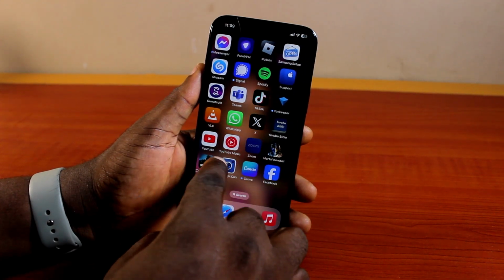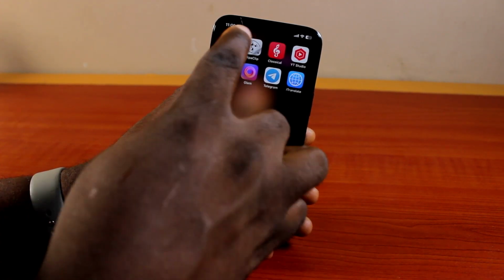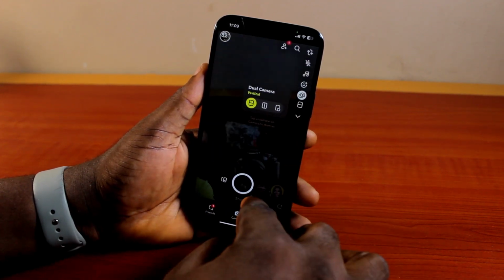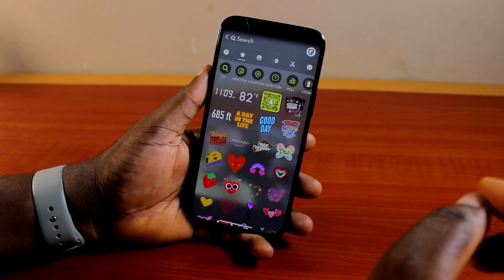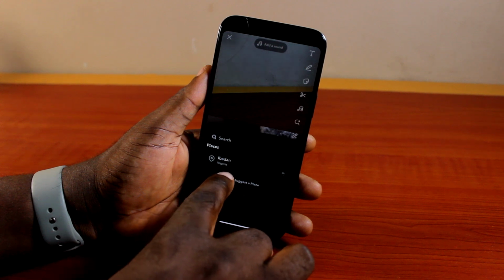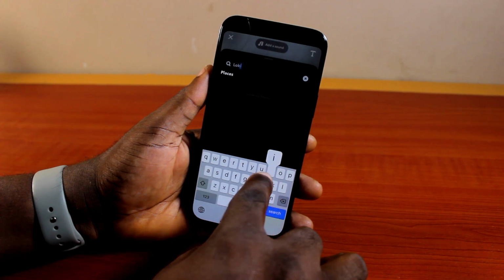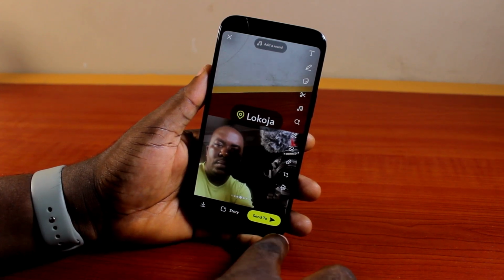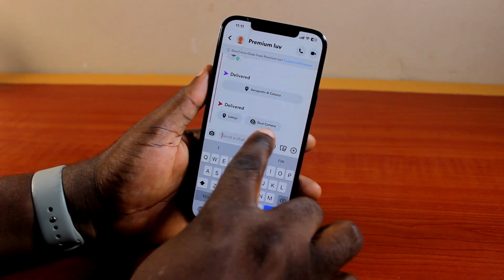How to Mention Location on Snap on Snapchat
Here is a full tutorial on how to mention location on Snapchat snaps.